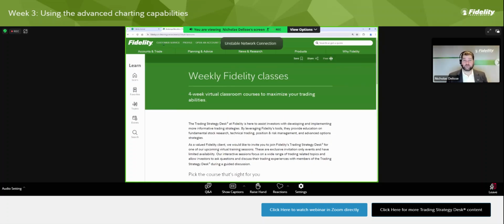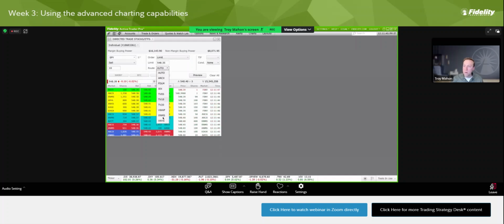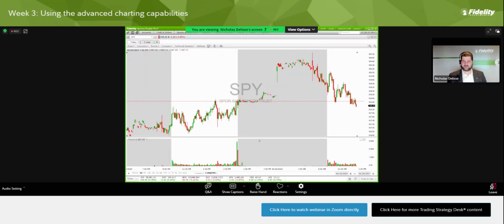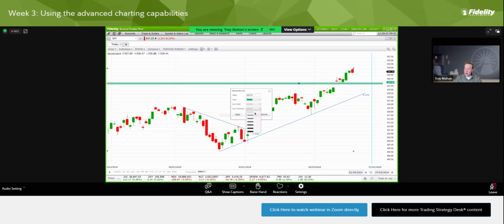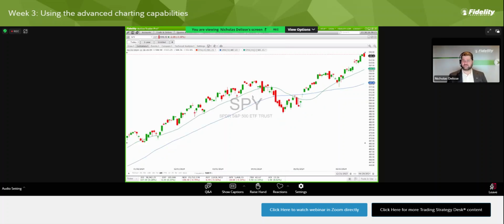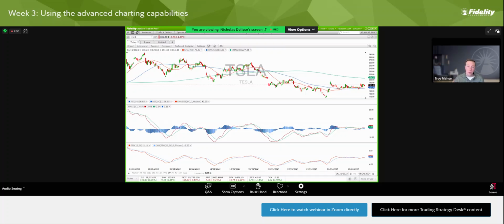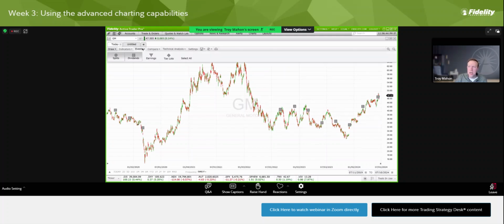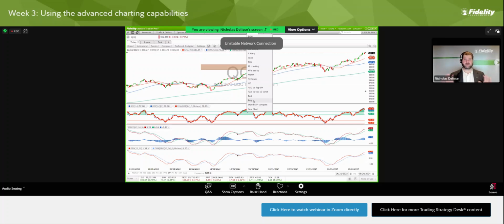Active Trader Pro® for beginners Week 3: Using the advanced charting capabilities 06/20/2024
Learn about the components of creating a technical system and how to apply these concepts to your charts.